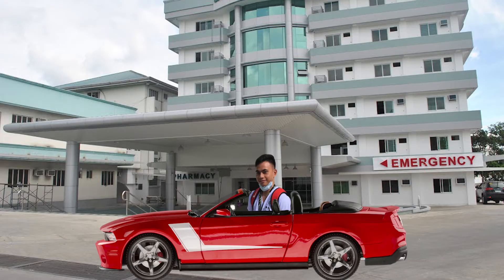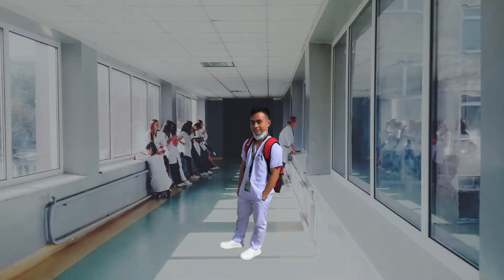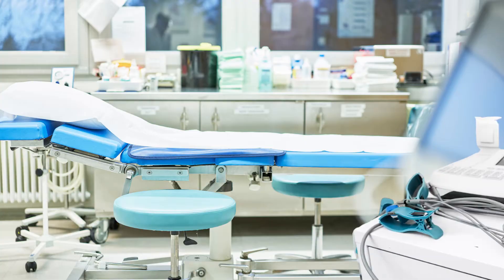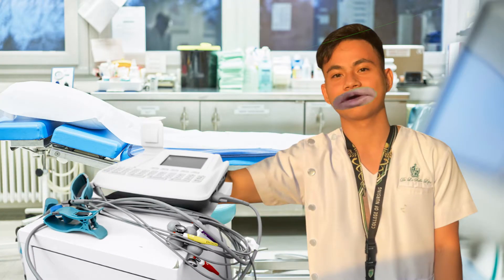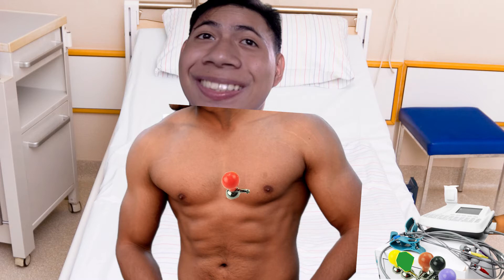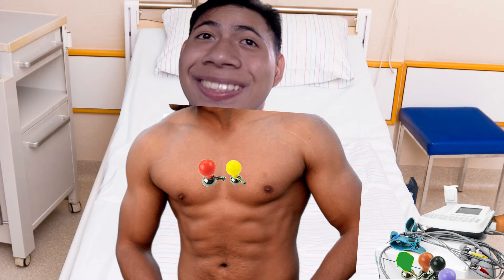12 Lead ECG placement: Nursing Student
Medical Surgical skills Lab. How to place the ECG LEADS.

Dito lang talaga ako nag effort sa lahat ng modules HAHAHAHA

TIMESTAMPS:
0:00 Introduction
0:30 Chest leads
1:29 Limb leads
1:45 Outro

ECG Placement
How to place ECG electrodes
12 leads ECG placement
Nursing ECG placement